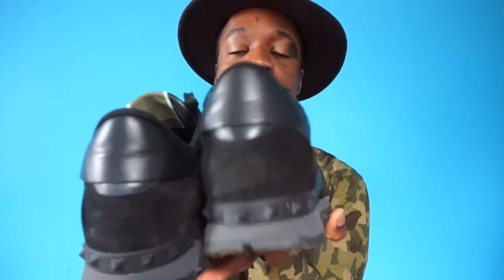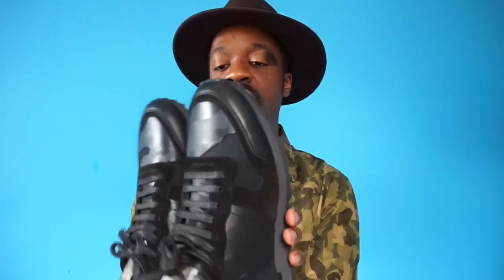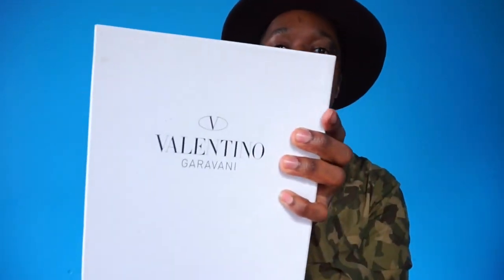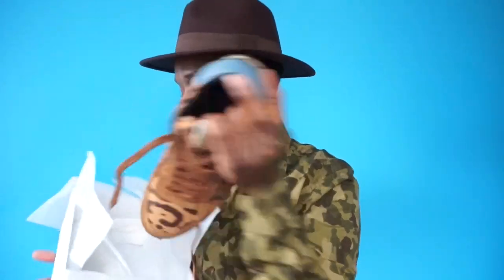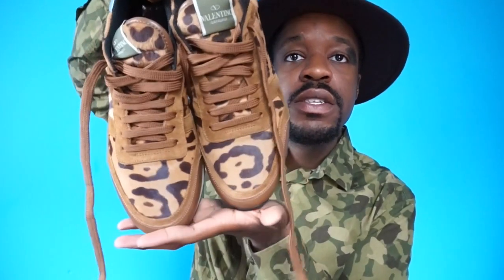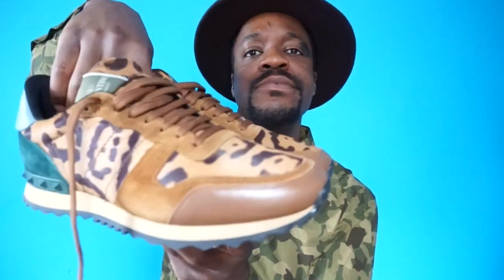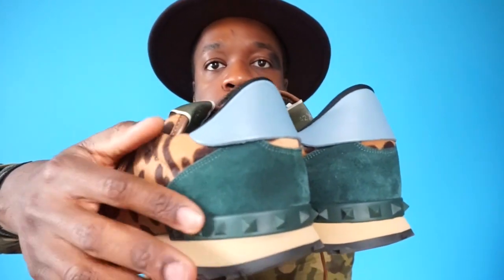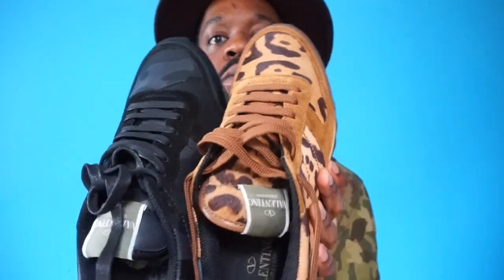Mens Sneaker Review: Valentino Rockrunner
Are you thinking of investing in the Valentino Men’s Sneaker Collection? If so, I think your making a great decision!

While watching this review, you would notice my excitement on how comfortable these sneakers are.

Hopefully my video helps you to next time you want to go shopping!

What I'm Wearing:
Shirt – Zara

Items Mentioned:
Valentino Rockstud Leopard-Print Calf Hair Sneaker
Valentino Rockrunner Camouflage-Print Sneaker, Black

Note: Everything I show in this video has been paid for with my own money or gifted. I own all the rights to this video. All opinions are my own.

Nico